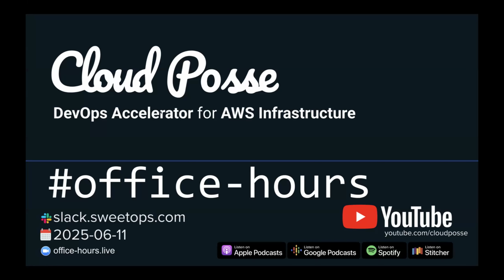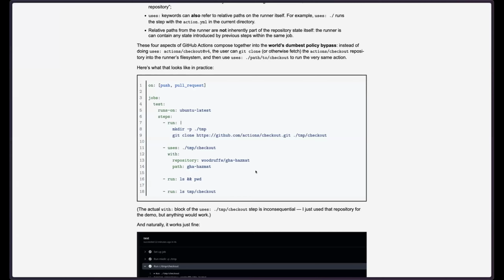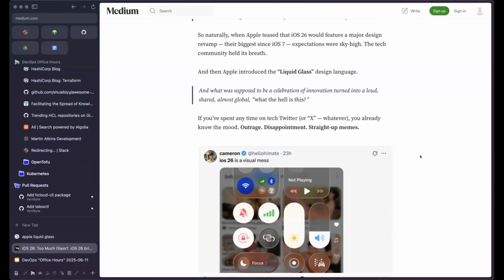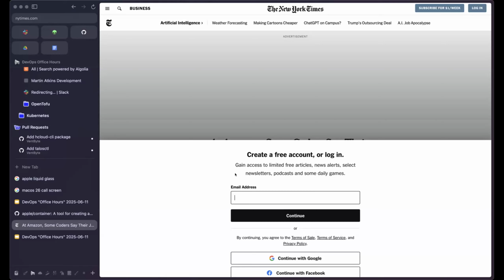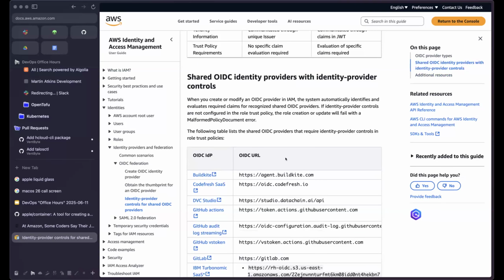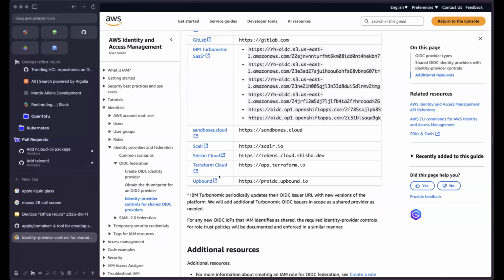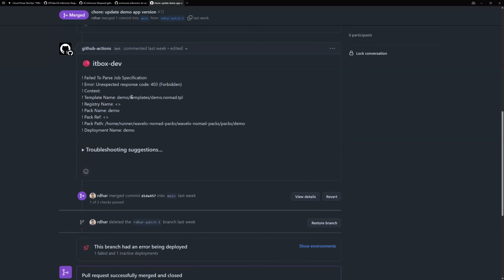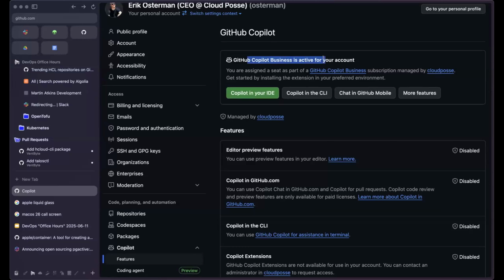DevOps "Office Hours" (2025-06-11)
Timestamps:

[00:00:00] Skip to Intro
[00:00:08] Intro
[00:01:16] Announcements
[00:01:23] “Bypassing” GitHub Actions policies
[00:09:42] An MCP that brings AWS FinOps capabilities directly into your AI assistant.
[00:10:38] Native OCI “Containers” (lightweight VMs) Coming to macOS
[00:13:05] iOS 26: Too Much Glass?
[00:19:23] Some Amazon Coders Say Their Jobs Resemble Warehouse Work
[00:29:46] AWS Now Requires Explicit OIDC Trust Conditions
[00:38:32] AWS launches public preview of Amazon Elastic VMware Service (Amazon EVS)
[00:39:08] AWS Open Sources pgactive: active-active replication extension for PostgreSQL
[00:40:26] Automated workflow troubleshooting suggestions within GitHub Action
[00:50:45] Q&A
[00:50:58] GitHub Copilot Discussion
[00:52:41] AI Developments Discussion
[00:53:58] Outro